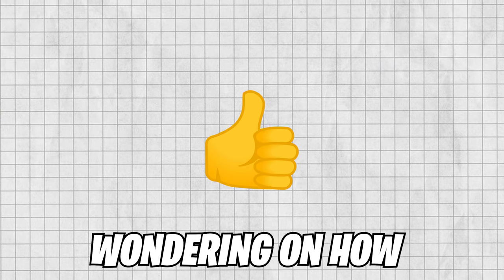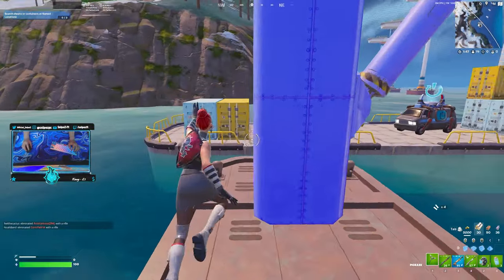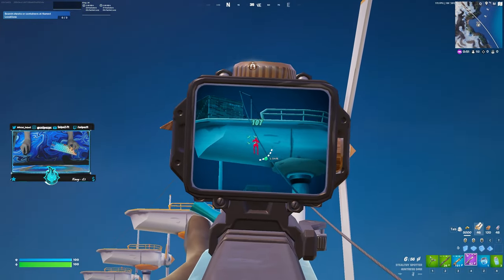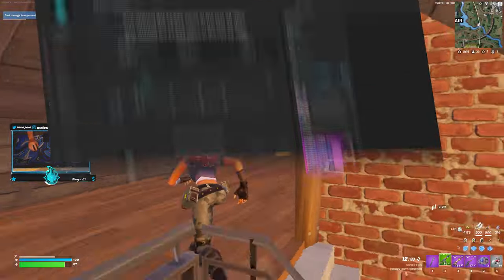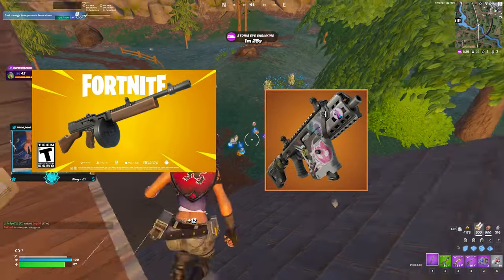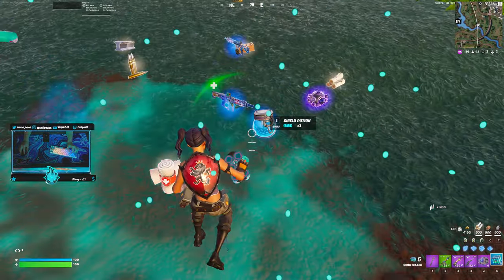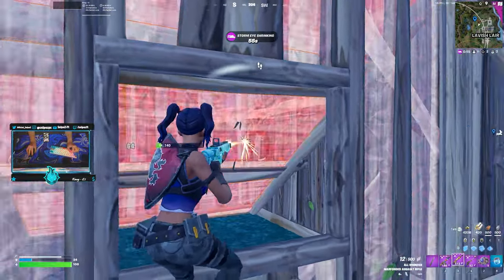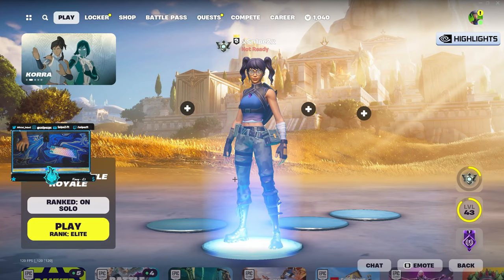How To Get Out of *DIAMOND* Fortnite Chapter 5 (In Depth Guide)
Are you stuck in the Diamond rank in Fortnite and craving to ascend to the next level of mastery? Say no more! In this comprehensive guide, we unveil expert tips and sneaky tricks to propel you beyond Diamond rank and into the elite echelons of Fortnite greatness. Whether you're a seasoned player or just starting out, this video is packed with valuable insights to enhance your gameplay and skyrocket your performance. From strategic positioning to pinpoint accuracy, we delve deep into the strategies employed by top-tier players to dominate the battlefield. Discover the secrets to mastering building mechanics, perfecting your aim, and outmanoeuvring opponents with ease. We'll cover advanced techniques for maximizing your efficiency in looting, crafting, and resource management, giving you the edge you need to outlast the competition. But that's not all! Learn how to adapt your gameplay to different scenarios, anticipate enemy movements, and capitalize on their weaknesses to secure victory after victory. Whether you prefer a stealthy approach or an aggressive playstyle, our tips are tailored to suit every Fortnite player's unique strengths. So, what are you waiting for? Elevate your Fortnite skills to new heights and leave the Diamond rank in the dust. Watch now and embark on your journey to Fortnite supremacy! Let's conquer the battlefield together!

Time Stamps:
0:00 Intro
0:16 Step 1 - Techniques/Understanding
1:00 Step 2 - W-Key/Confidence
1:27 BIG THANKS
1:35 Step 3 - Loadouts
2:00 Step 4 - Awareness
2:10 Top Tip
2:25 Outro